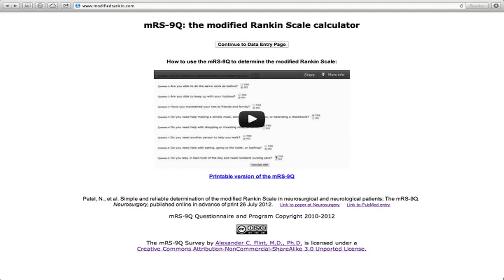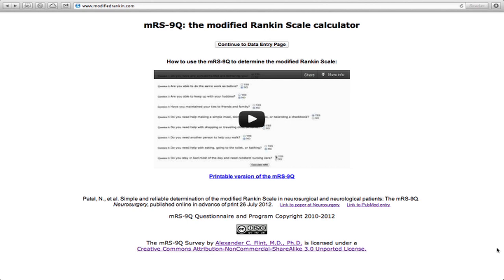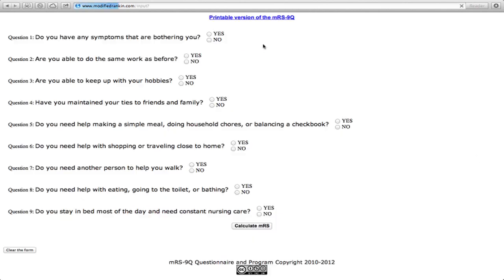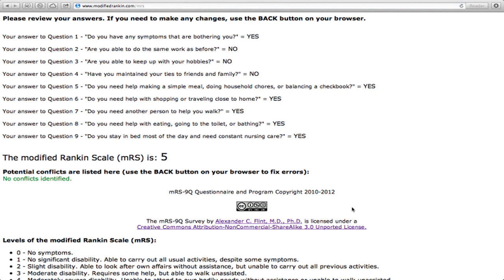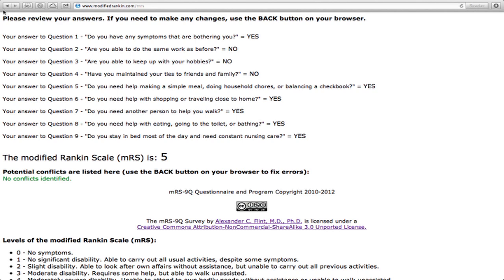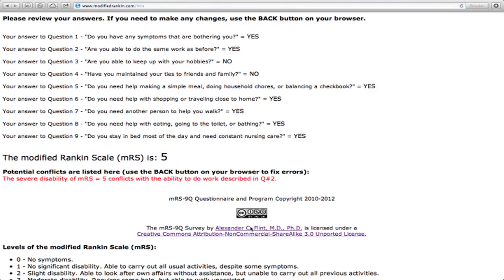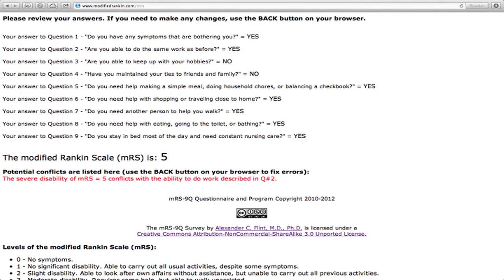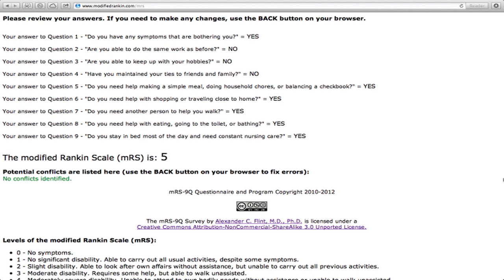How to use the mRS-9Q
How to use the mRS-9Q to calculate the modified Rankin Scale.